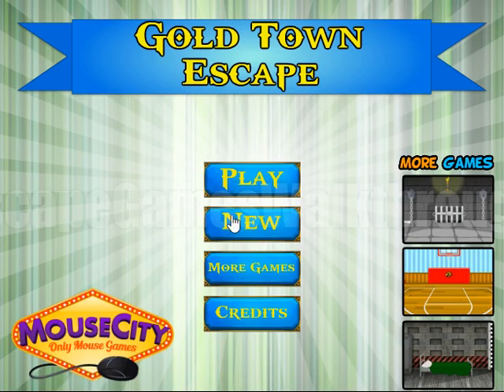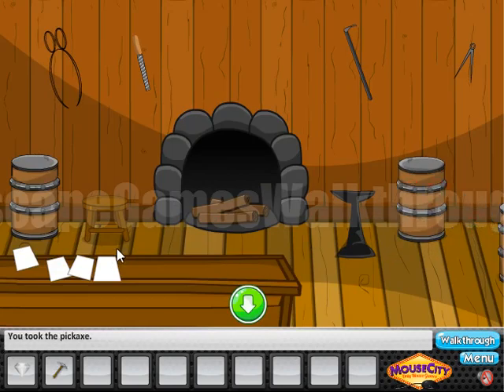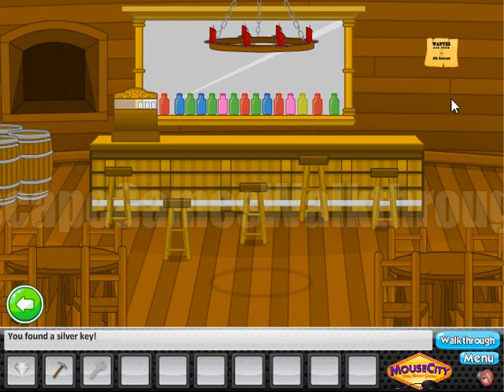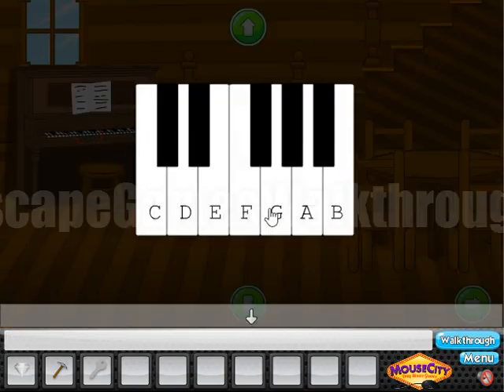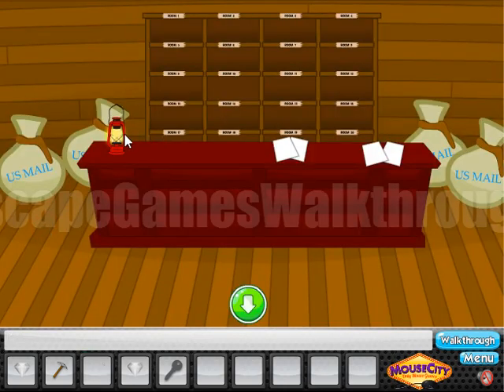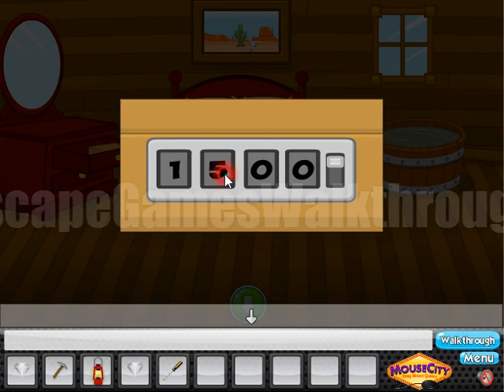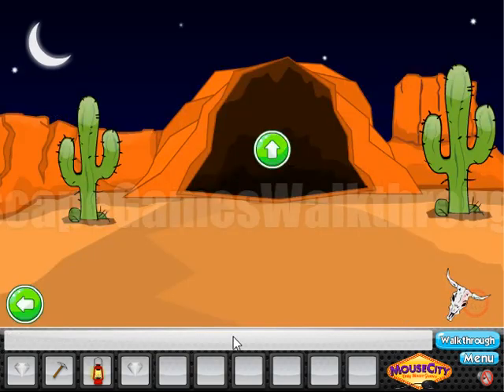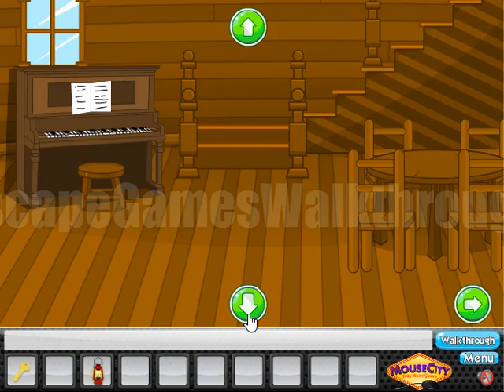Gold Town Escape Walkthrough [MouseCity]